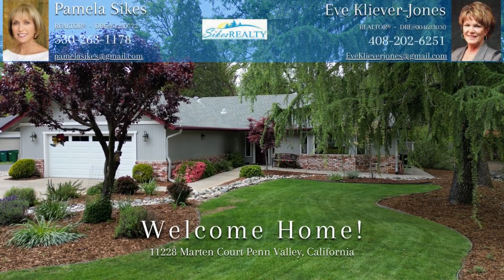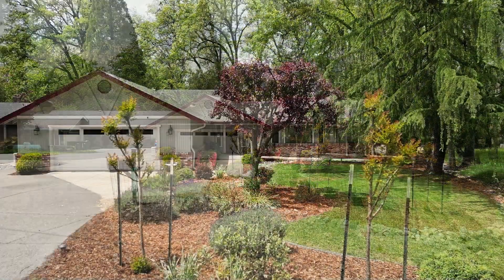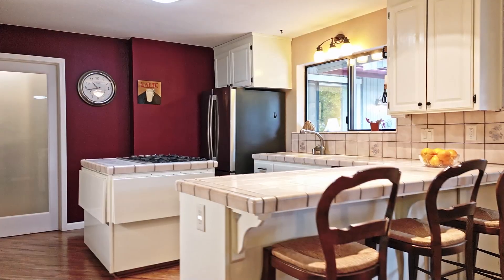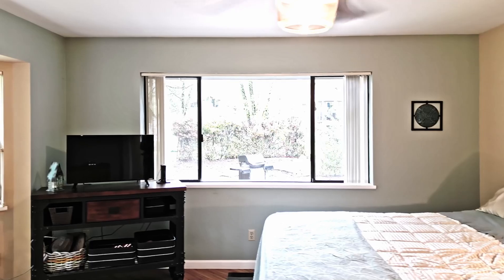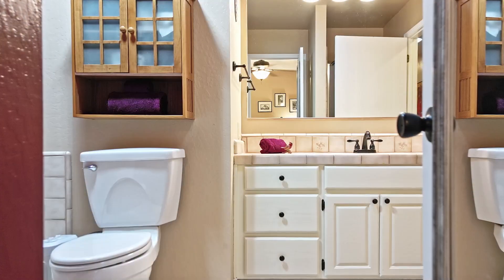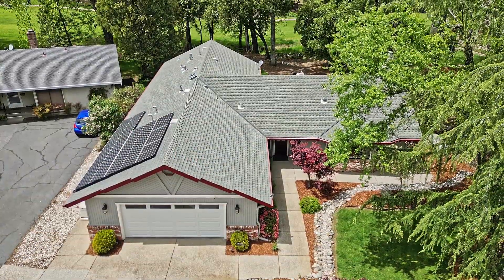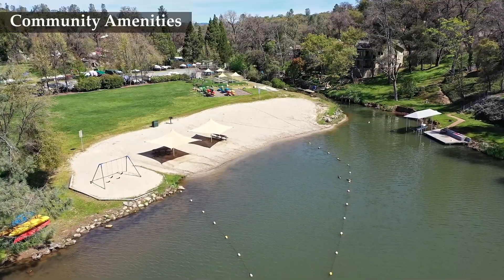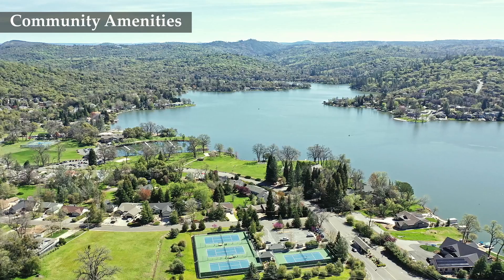11228 Marten Ct Penn Valley, Ca Real Estate - Branded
For more information about this listing contact Pam Sikes REALTOR® DRE# 01235772 or Eve Kliever-Jones REALTOR® DRE# 00468303